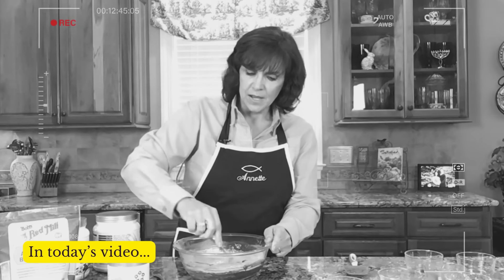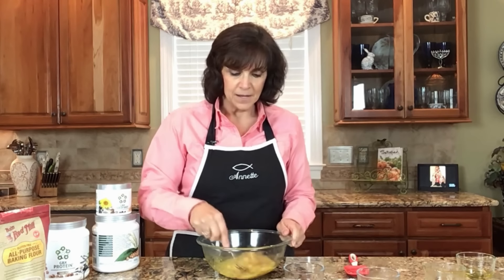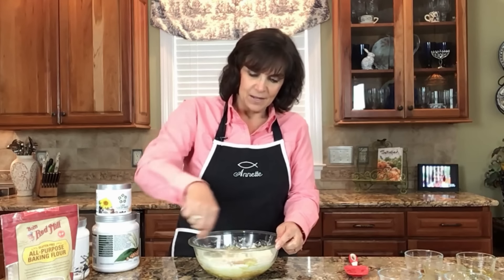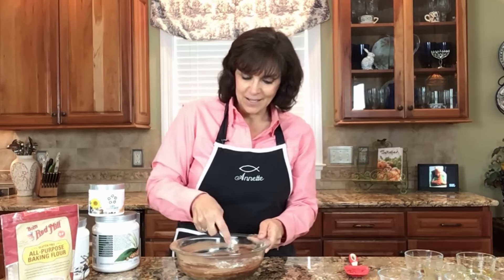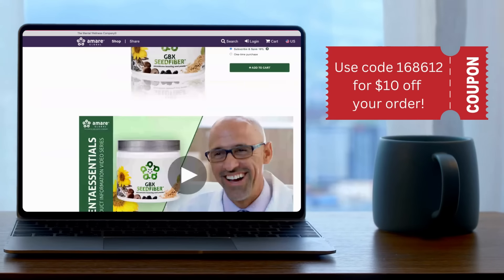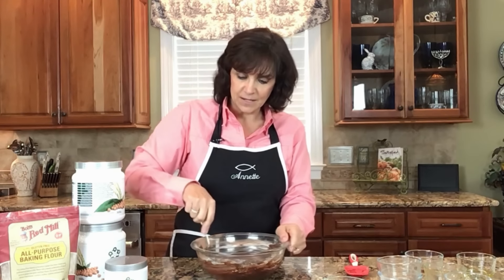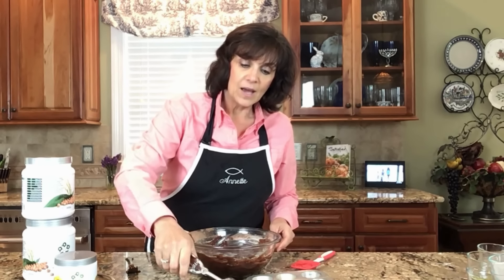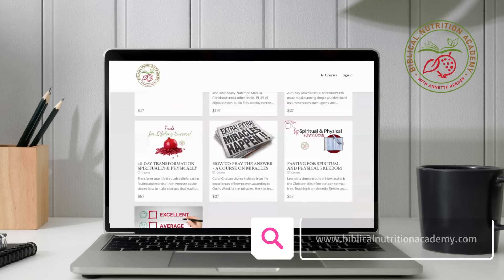Best HIGH PROTEIN Snack To Make At Home | Over 25 Grams Per Serving!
Forget store-bought protein bars.
This best high protein snack to make at home is much healthier, tastier, and HIGHER in protein content to energize you!

Did this video bless you? We are grateful for the support of our ministry partners, as they make teachings like this possible through their kindness and generosity.
By choosing to make a gift, you become an essential contributor to our outreach efforts, allowing us to create life-changing content that reaches and enriches souls across the globe.
Your support truly brings blessings!

Best High Protein Snack To Make At Home

Today is going to be a great day because we're going to be making the best brownie bites. This is going to be a new family favorite because I'm going to teach you how to enhance it with protein and fiber. Yes, that's the key to keep in our gut and our brain healthy and working for us.

Best High Protein Snacks For Muscle Building, Weight Loss and Health

These high protein brownie bites can be an excellent snack for several reasons:

Satiety: Protein is well-known for its ability to keep you feeling full and satisfied for longer periods compared to carbohydrates or fats. Including protein in snacks like these brownie bites can help curb hunger between meals.

Muscle Repair and Growth: Protein is crucial for muscle repair and growth, making it an essential nutrient for those engaged in physical activity or seeking to build muscle mass. Eating protein-rich snacks like these brownie bites post-workout can aid in muscle recovery.

Portability: Brownie bites are typically small and easy to carry, making them a convenient snack option for on-the-go individuals. You can pack them in your bag or lunchbox for a quick and satisfying snack wherever you are.

Indulgence without Guilt: Brownie bites offer a sweet and indulgent flavor reminiscent of traditional brownies, but with the added benefit of higher protein content. This allows you to satisfy your cravings for something sweet while still adhering to your nutritional goals.

Versatility: These high protein brownie bites are made with a variety of ingredients, including protein powder, protein-rich flour and seeds, allowing for customization to suit individual preferences and dietary needs.

Overall, high protein brownie bites offer a delicious and convenient way to increase your protein intake while enjoying a satisfying snack.

Watch the video to know how to make this yummy protein brownie recipe - a delicious gluten free brownie recipe that you will love. And best of all, this protein brownie recipe is high in fiber, loaded with nutrients, and low in carb. A must-have for anyone looking to know how to make protein brownies that are easy, healthy, tasty, and low in carb.

Connect with Annette, your Biblical Health Coach!